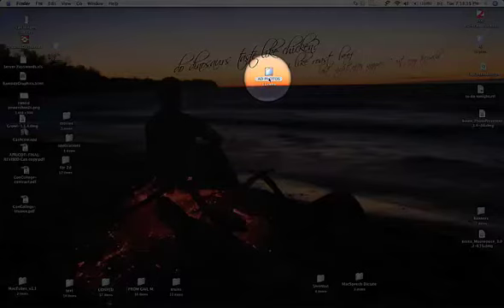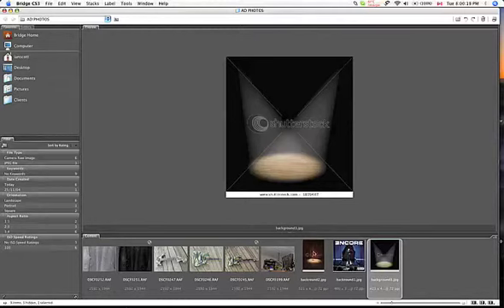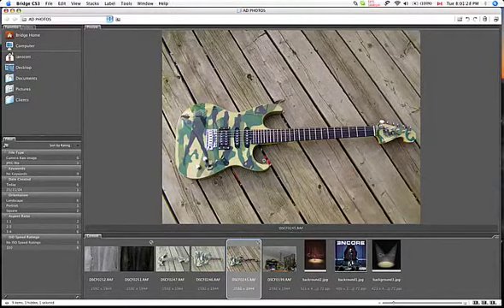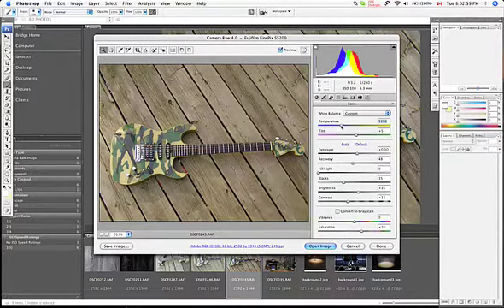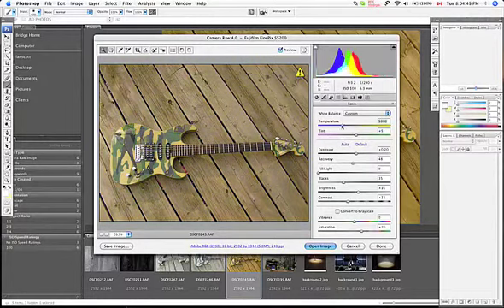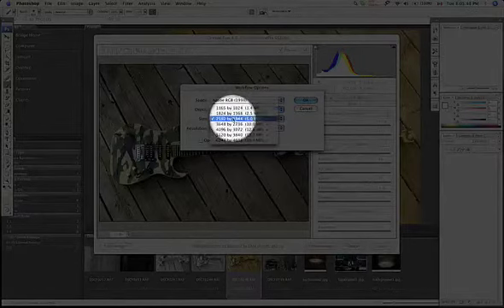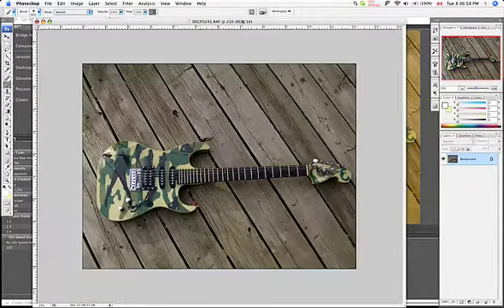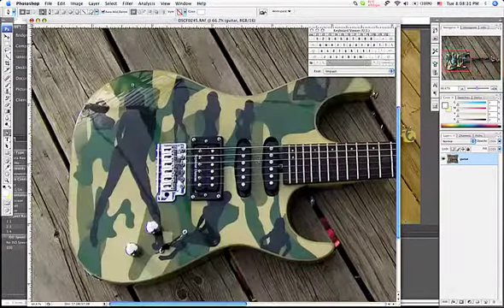Layer Mask, Adjustment Layers and Colour in PSD Part 1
Use the Pen tool, Layer Masking and the Adjustment layers clip a pic of an electric guitar and place it on a PSD created stage.